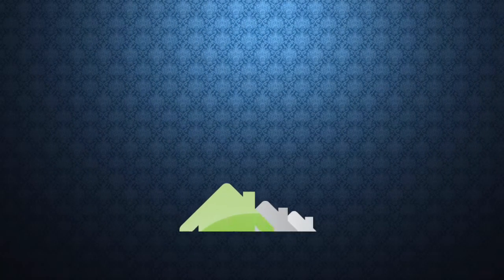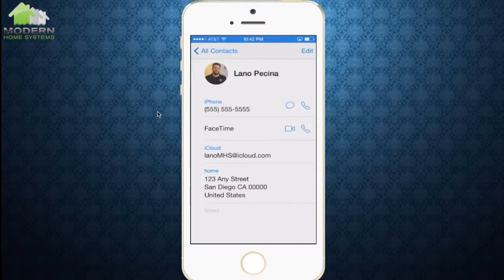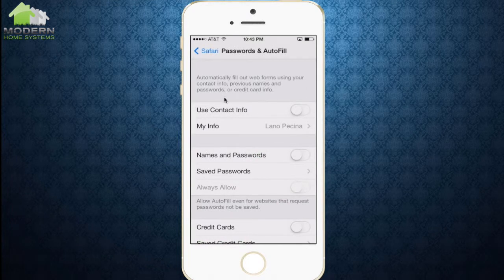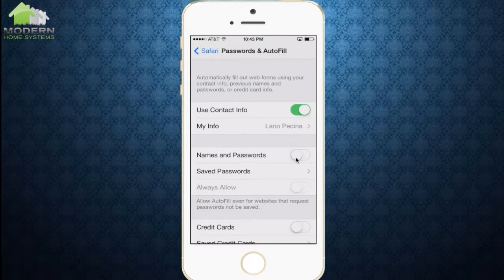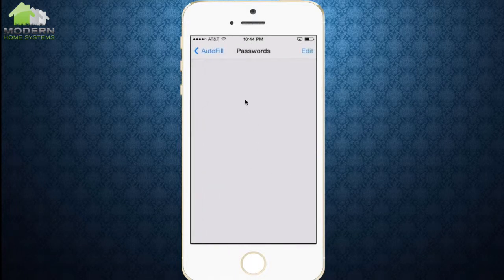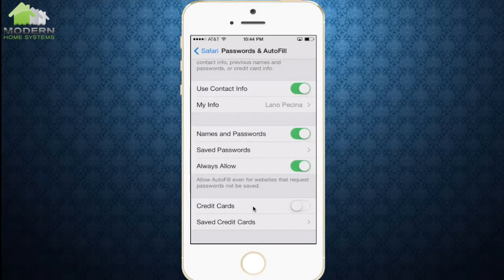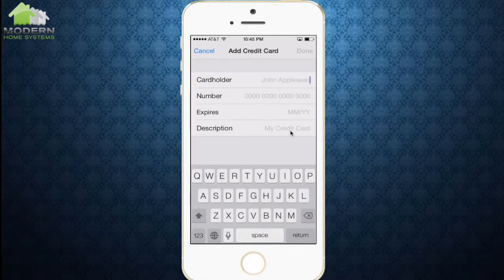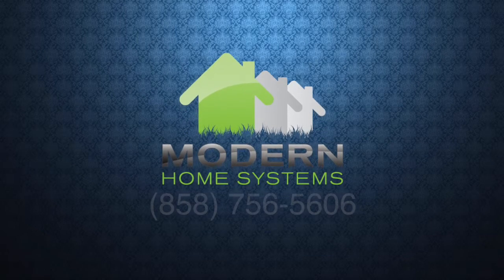Passwords and Autofill on IOS7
Lano brings you this weeks tech tip
how to utilize password protection and password autofill on iOS 7